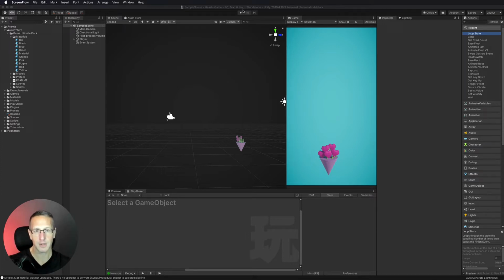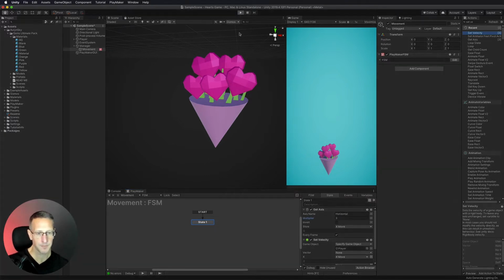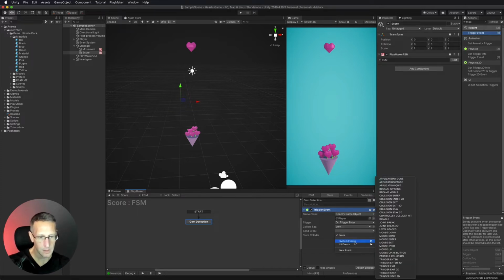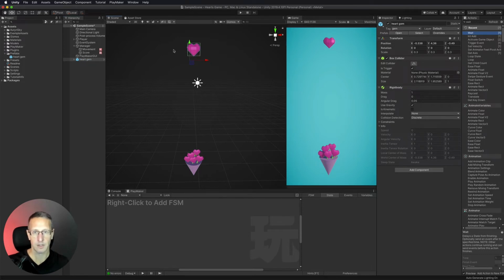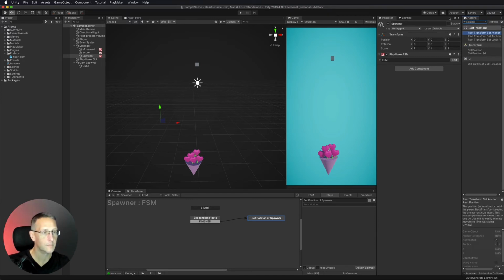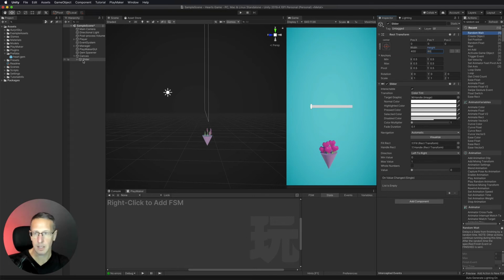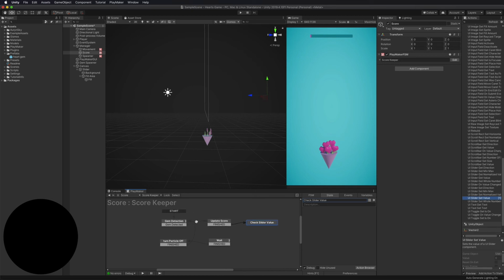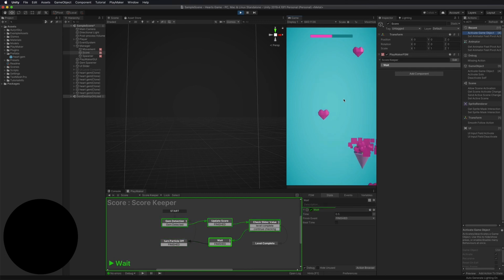Making a special Valentine's day game with Unity3D and Playmaker. Dropping gems and Slider UI.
Here is a special Valentine's day game (not a complete game build just had a little time to throw a tut together - more of a jam). I'm using Unity and Playmaker and creating a game base of heart gems falling and then collecting and updating a slider to then trigger level complete.